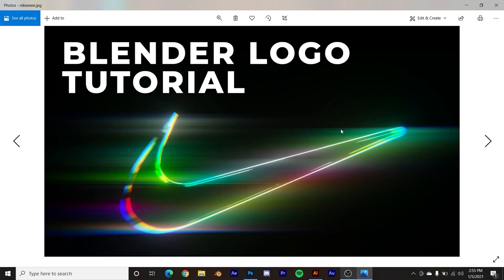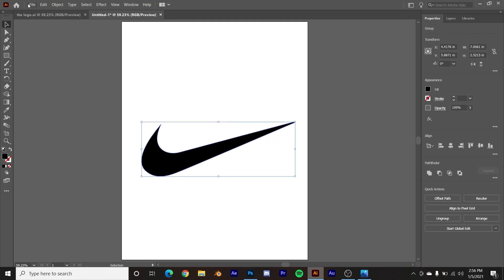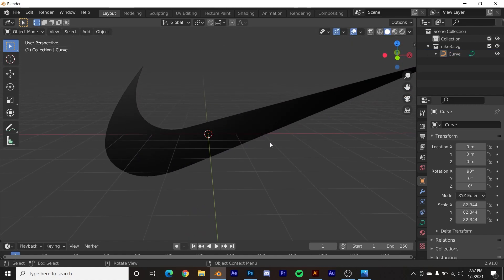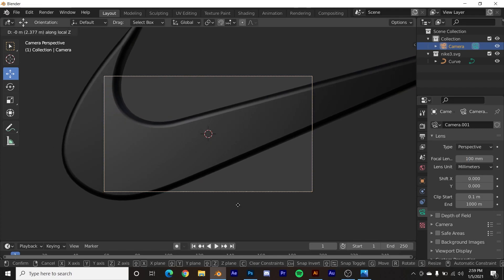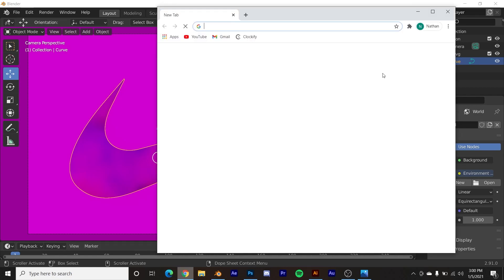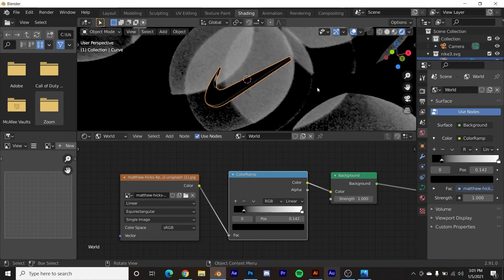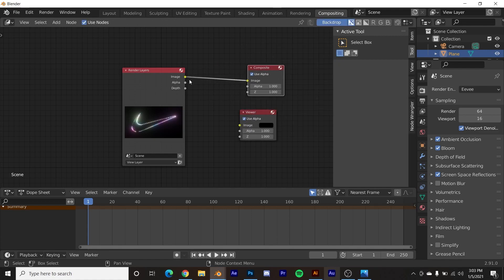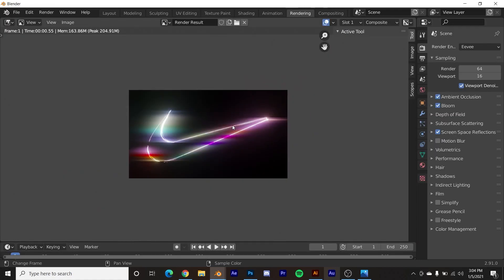Make Your Logo look Amazing in Blender!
In this blender tutorial I will show you a really cool trick to make your logo look awesome!